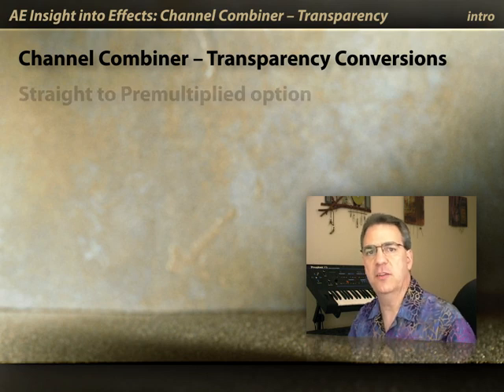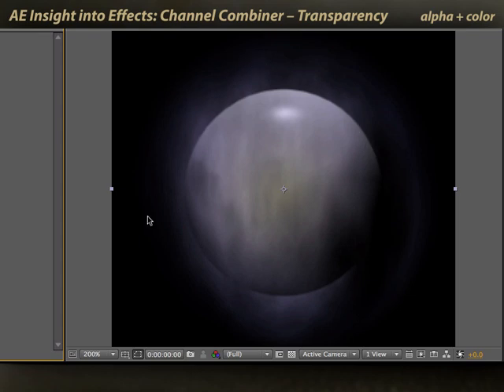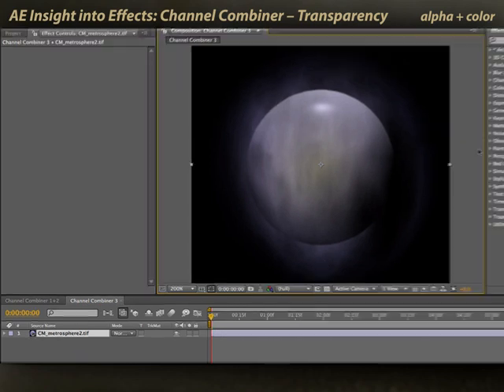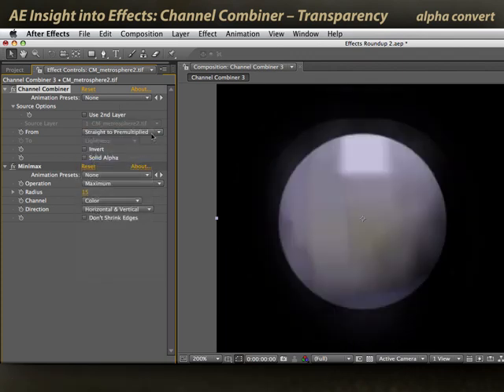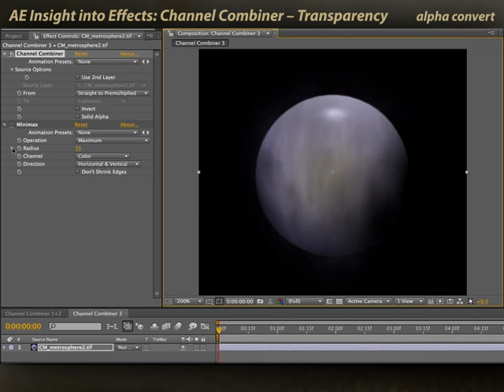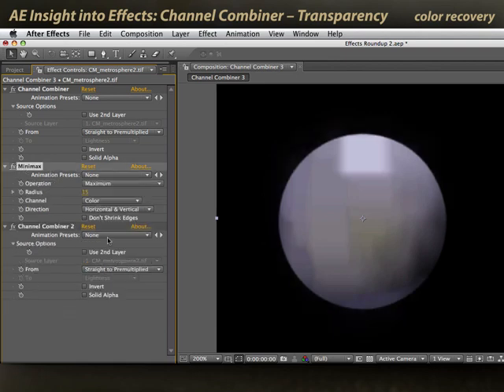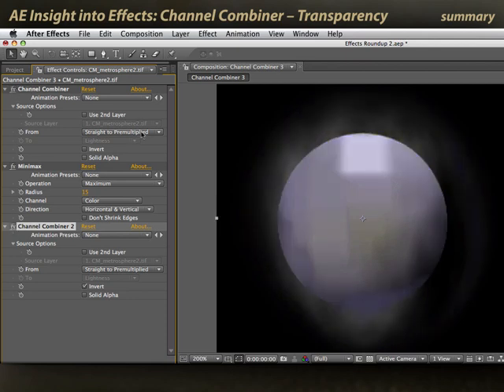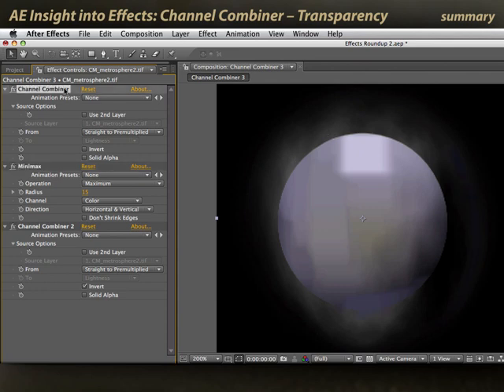After Effects Classic Course: Channel Combiner 3/3 – Transparency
These movies previously appeared in our Insight Into Effects course on Lynda.com/LinkedIn Learning. They've retired that course from their library, so we're making them available publicly for free. These videos are usually accompanied by short posts on our ProVideo Coalition blog channel